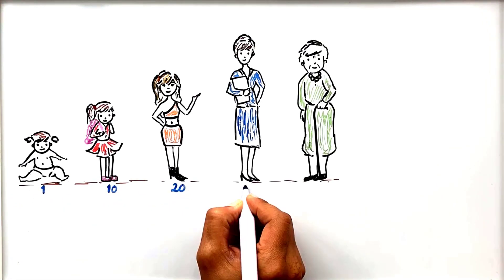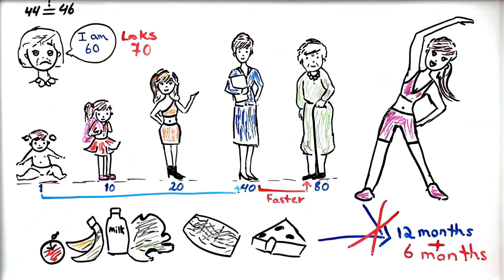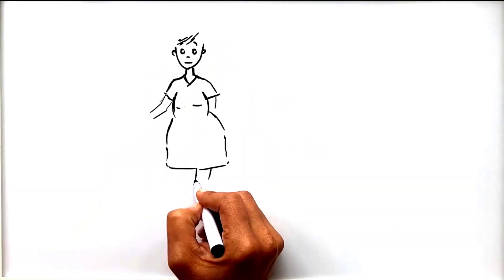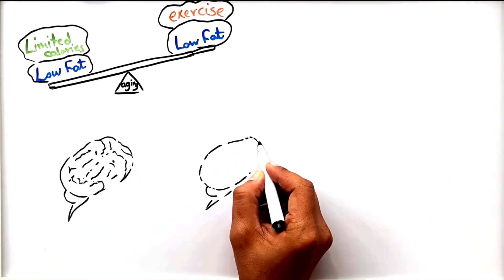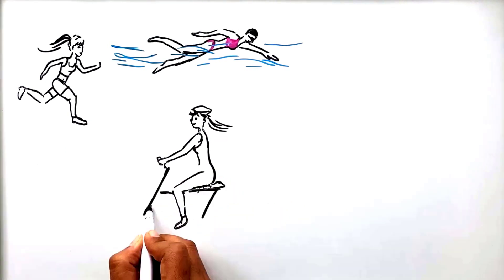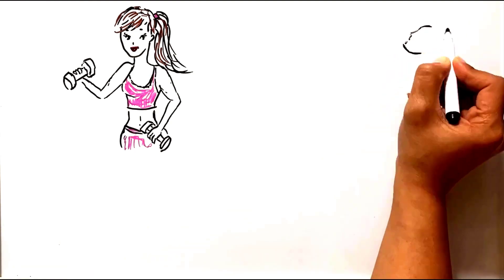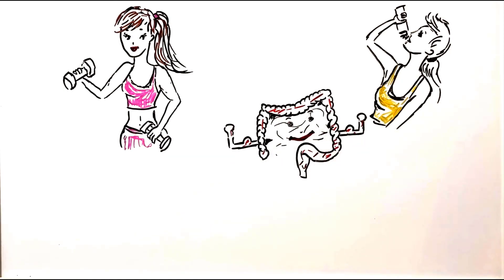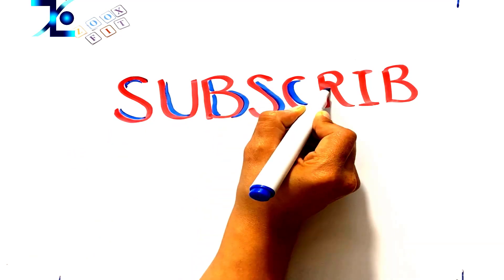How to Delay Aging Process Naturally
Did you know that once you hit 40 years old, your body starts aging FASTER than normal? Studies show without the proper nutrients and exercise, your body will age about 6 months EXTRA for every year that passes, especially after 40. Watch this video to find out how you can delay aging process naturally.